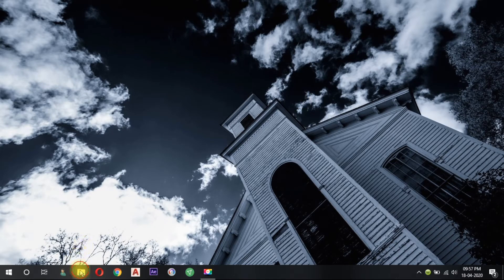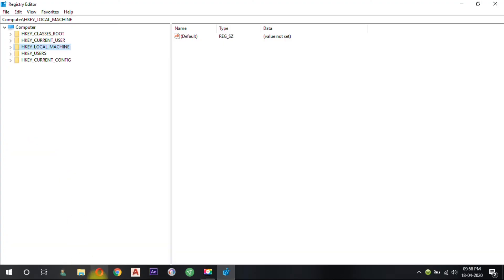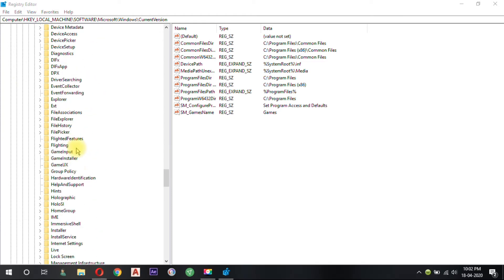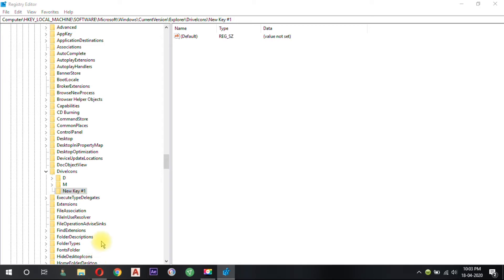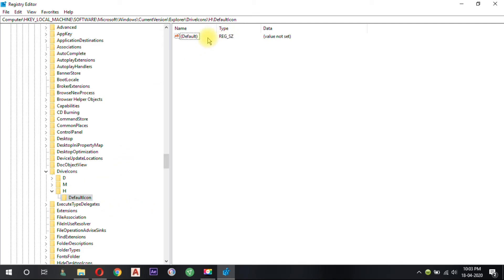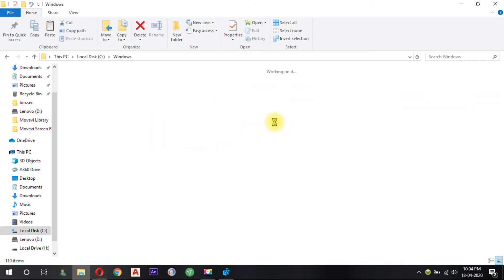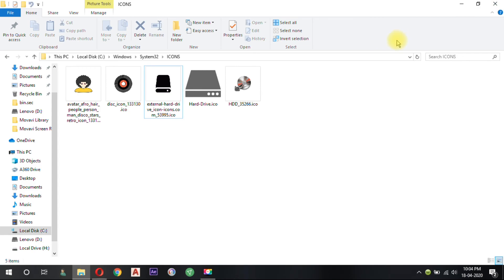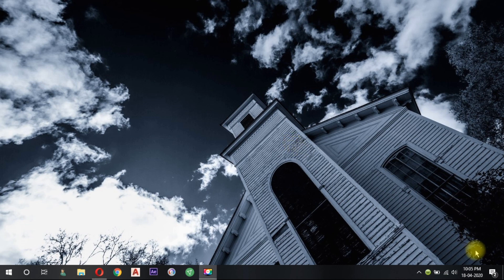How to Change Drive Icons in Windows 10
This is a tutorial video explaining how to change your Hard Drive / USB Icons using a simple registry edit in windows 10.
This will also work with Windows 7 / 8 / 8.1

the complete path is as follows:

HKEY_LOCAL_MACHINE\ SOFTWARE\ Microsoft\ Windows\ CurrentVersion\ Explorer\ DriveIcons